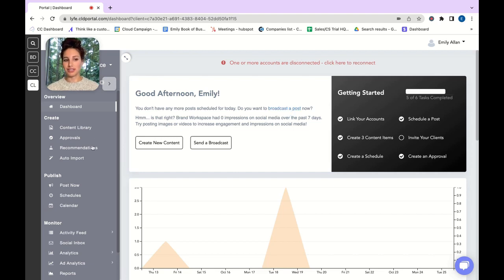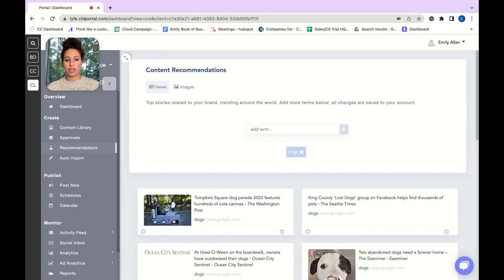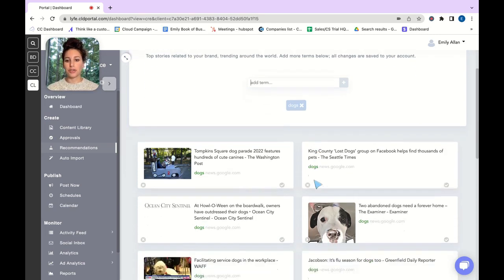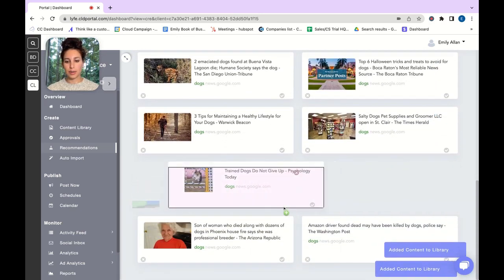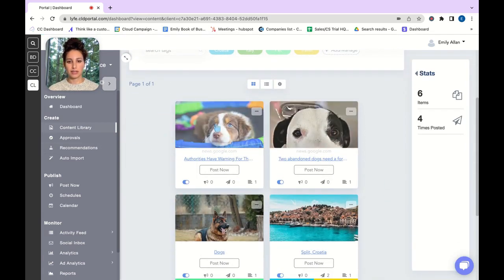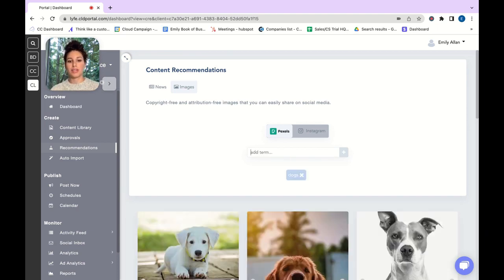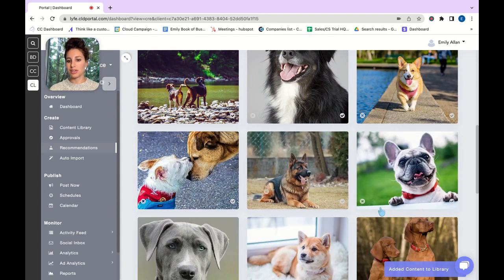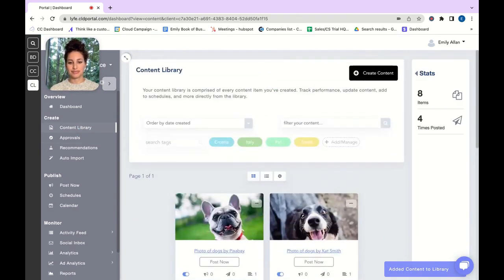Using the Recommendations Feature in Cloud Campaign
Looking to learn how to use the recommendations feature in Cloud Campaign? Watch this video tutorial from customer success manager, Emily!